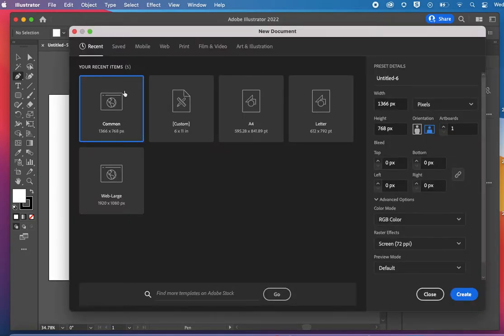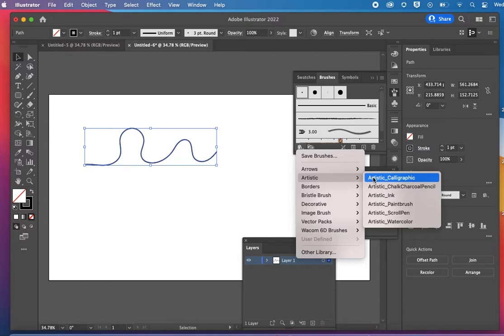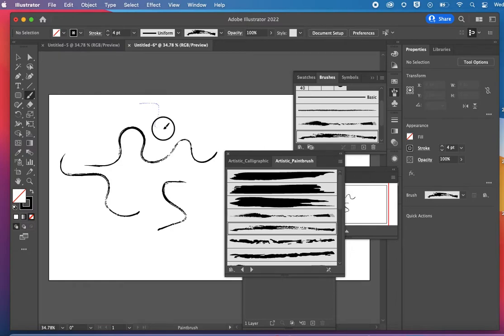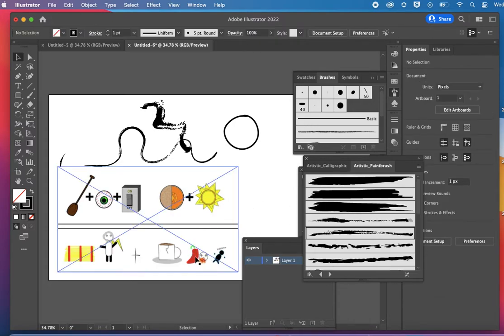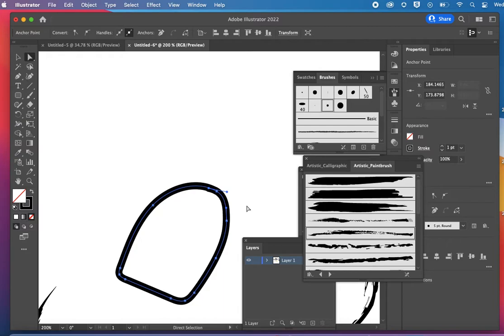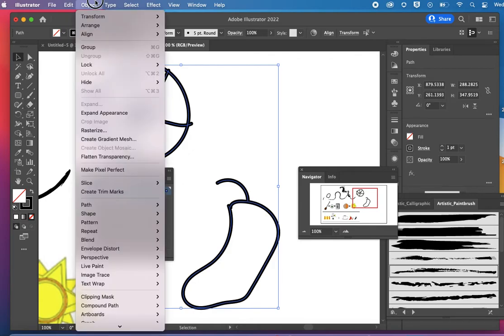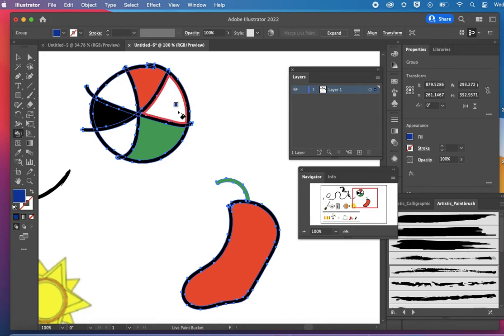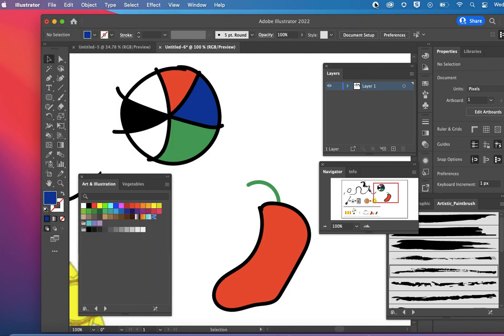Paintbrush intro and Live paint steps